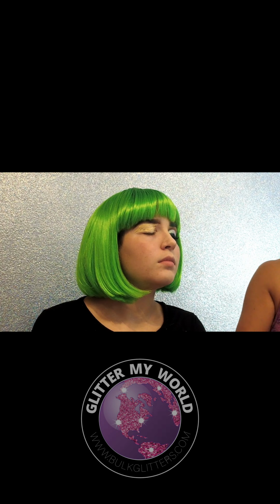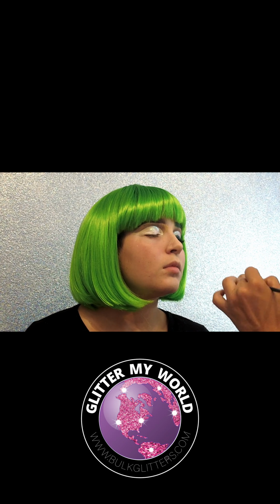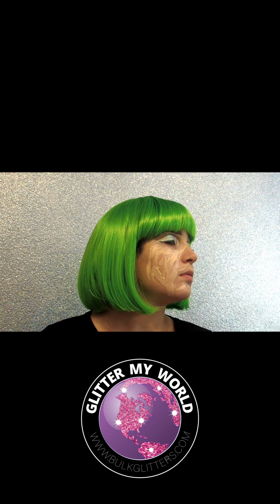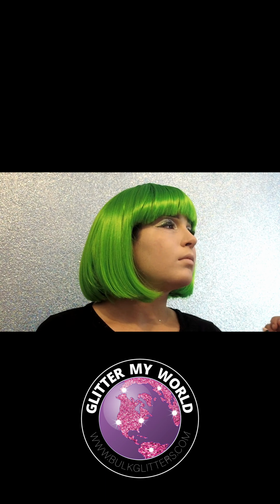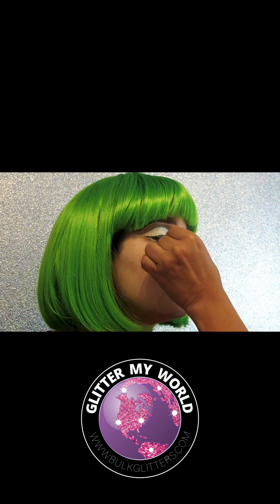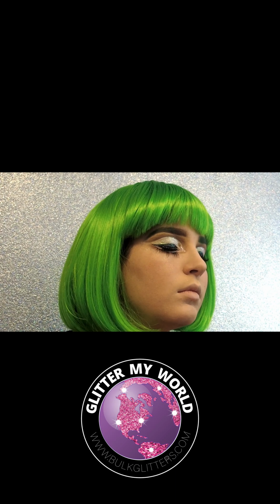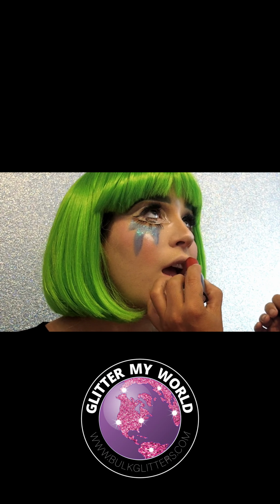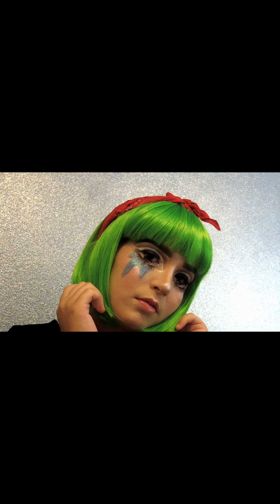BULK GLITTERS ANIME CHALLENGE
We want to see your best glitter anime look that you can come up with. :) Each month we will be having a new challenge so for the month of August tag bulkglitters superglitters in your favorite anime glitter looks to be featured! Don't forget to tag what glitter you used from our line. At the end of the month we will vote and choose a winner!!! Prize will be $50 credit on your Bulk Glitters account to spend on more Glitter!! We look forward to seeing your videos!